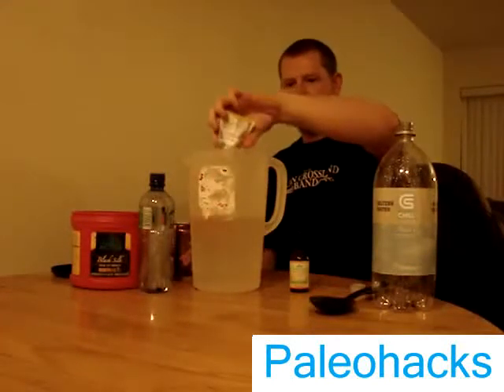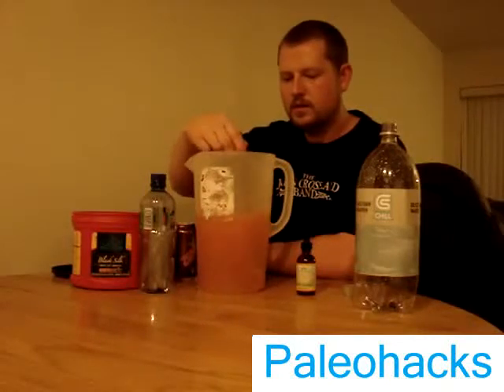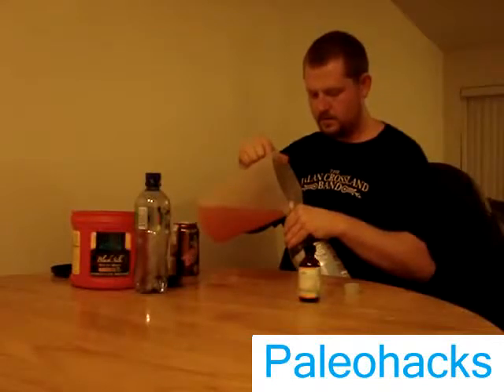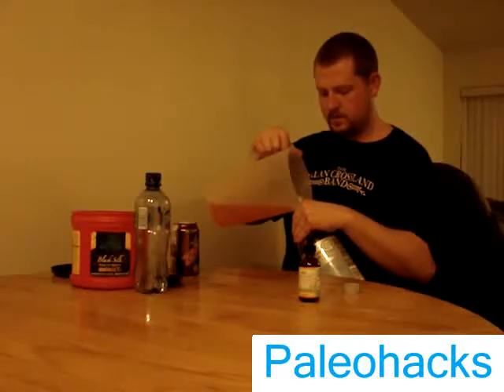How to make your own stevia soda pop for Paleo Diet.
Paleohacks Cookbook, Breakfast time Cookbook, Free+shipping Paleo Eats, And Primal Sleep.

paleohacks recipes
paleohacks newsletter
paleohacks review
paleohacks cookbook
paleohacks before and after
paleohacks phone number
paleohacks snacks
paleohacks cookbook pdf
free paleo recipes
paleo poor cooker recipes
paleohacks cookbook recipes
paleo meat recipes
paleo formulas easy
paleo meal prep
paleo diet
paleo dishes breakfast
who's paleohacks
paleo hacks cookbooks
paleohacks llc
paleohacks paleo sweets cookbook
paleo recipes
paleo recipe booklet review
the paleohacks paleo cookbook
paleohacks blog
paleohacks dessert cookbook
paleohacks cookbook amazon
paleohacks cookbook author
paleohacks cookbook review
paleohacks cookbook reviews
paleo before and after thirty days
paleo before and after no exercise
average weight damage on paleo
paleo before and after male
paleo diet weight damage one month
paleo diet results after one week
how long will it take to see results from paleo diet
paleo diet testimonials
paleo diet supplied phone number
paleohacks instagram
paleo diet contact quantity in chennai
paleo treats to buy
paleo great snacks
paleo travel snacks
paleo movie snacks
paleo treat bars
paleo snack foods for weight loss
paleo appetizers for kids
free paleo cookbook download
1000 paleo dishes pdf
paleo eats cookbook free
paleo diet reserve download free in tamil
paleo diet program pdf
paleo diet indian formulas pdf
paleo primer pdf